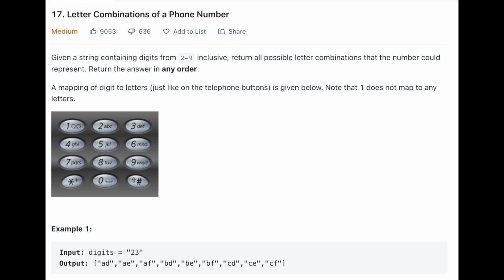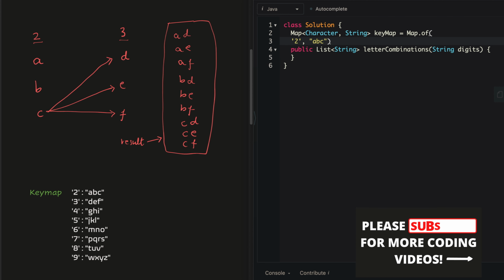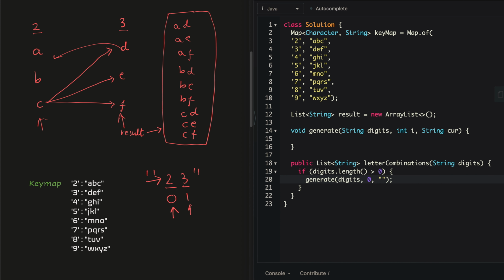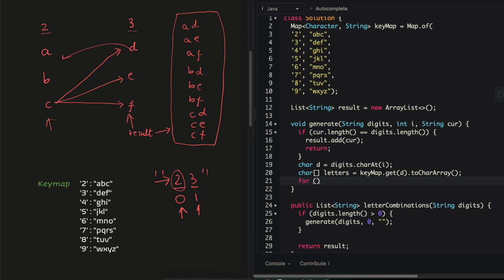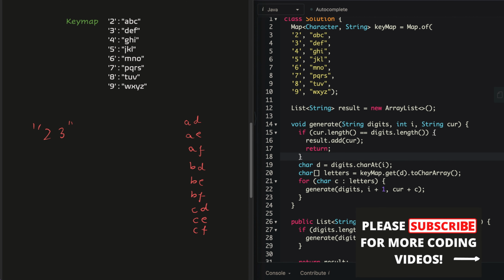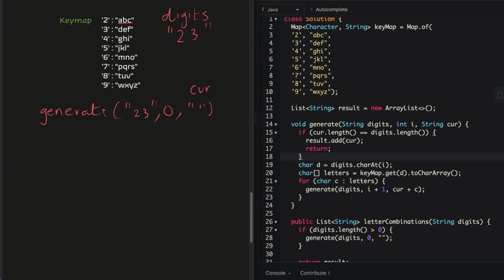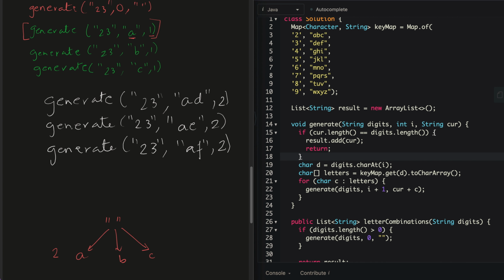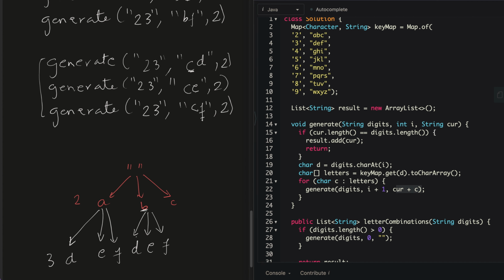Letter Combinations of a Phone Number leetcode 17 FAANG coding interview question Recursive solution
Letter Combinations of a Phone Number leetcode 17 FAANG coding interview question Recursive Backtracking solution.
0:00 Read the problem
0:38 Example
0:54 Coding and explanation side by side
4:52 Time complexity analysis
6:16 Understanding the recursive calls

Coding interview question asked by companies like Amazon, Apple, Google, Facebook, Microsoft, eBay etc

Complexity O(n * n^4)
where 'n' is the length of the input string.

Backtracking can be defined as a general algorithmic technique that considers searching every possible combination in order to solve a computational problem.
 ~ Wiki